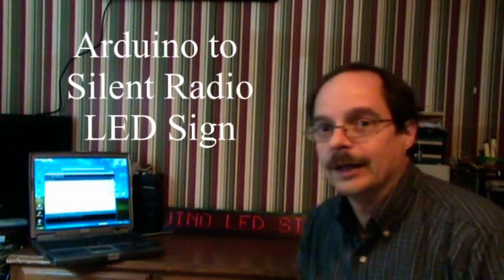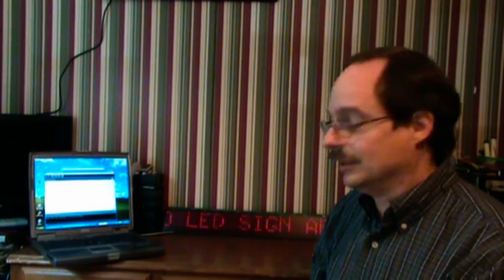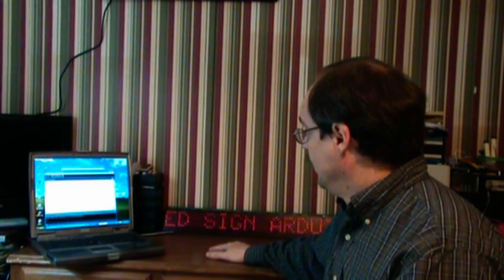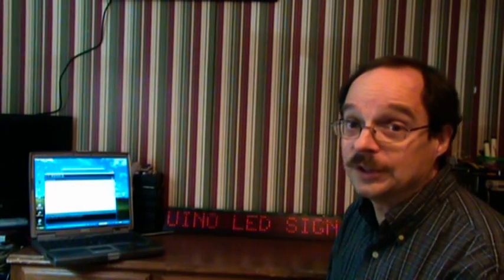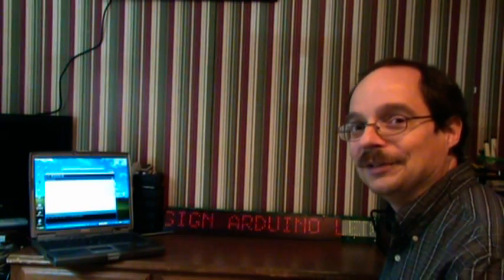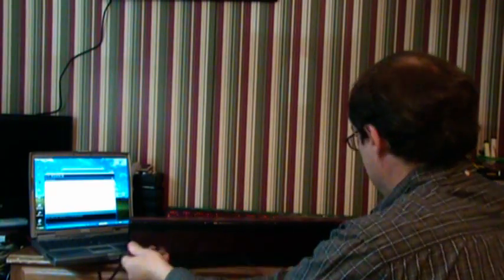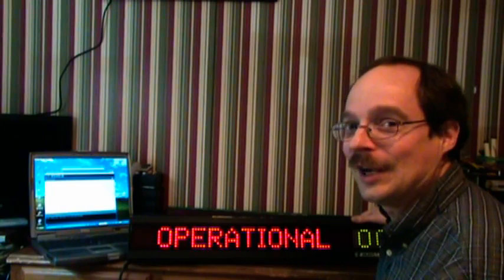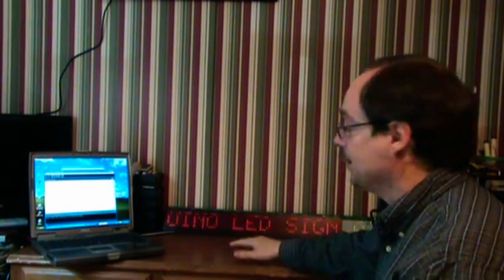Arduino LED Sign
interfaced an Arduino to run a Silent Radio LED sign.  There is more info on my blog at bobdavis321.blogspot.com